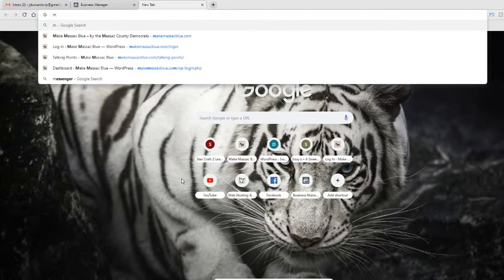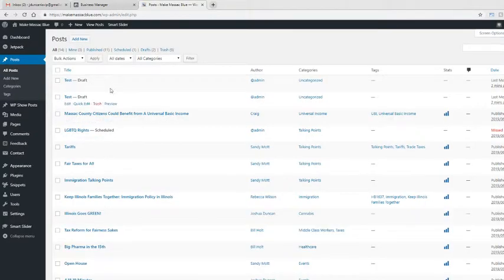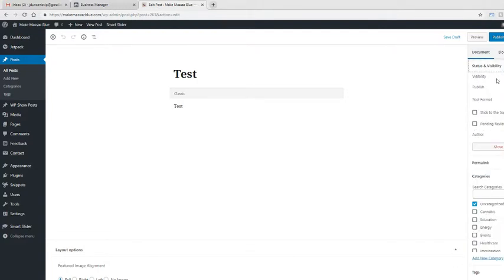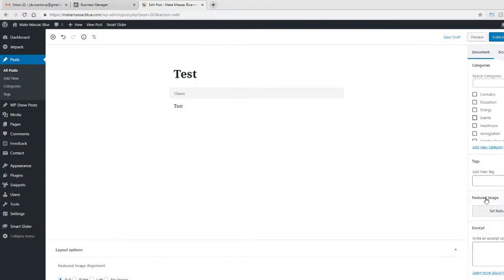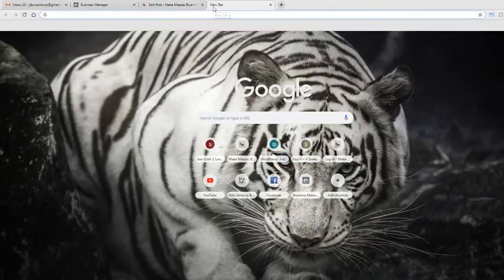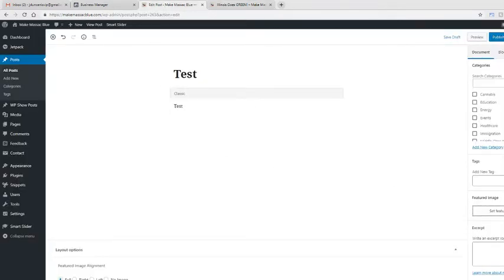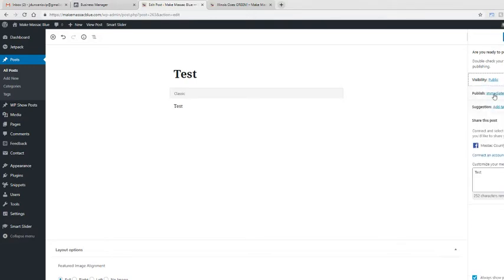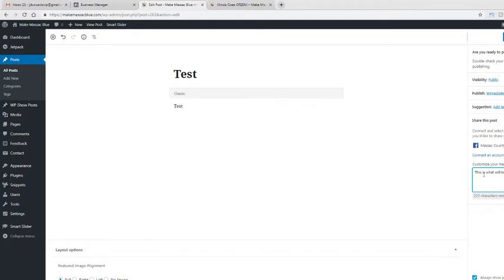CMS website tutorial for Editors